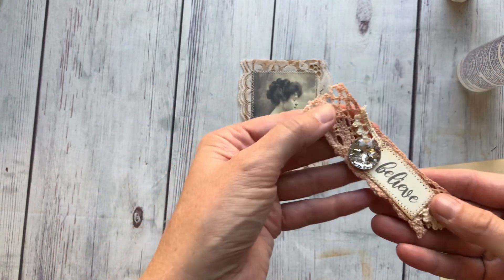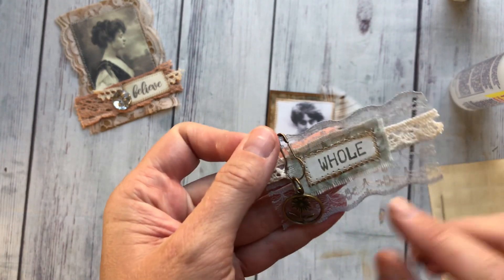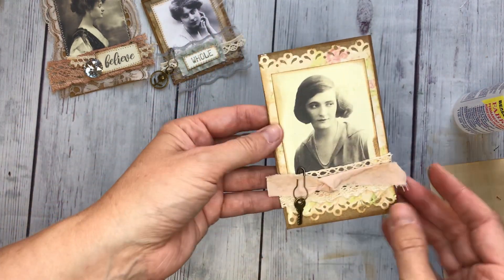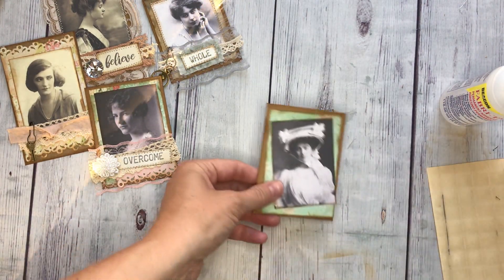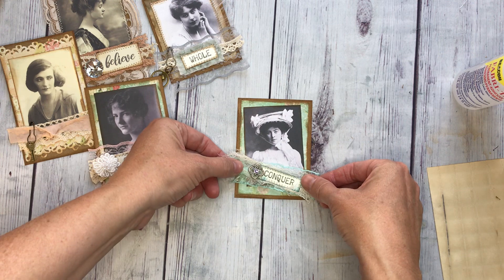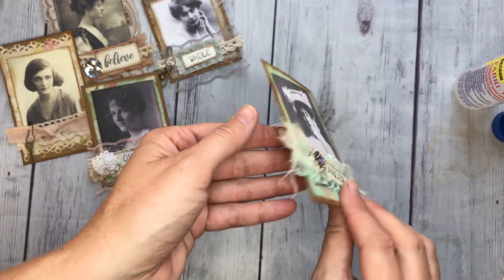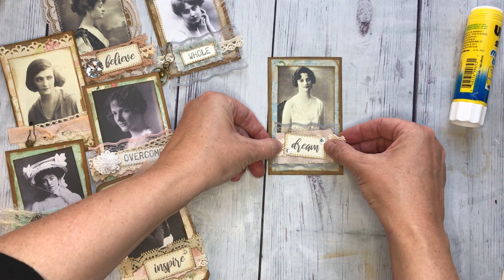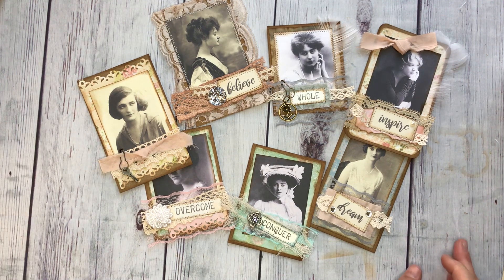Junk Journal Ephemera- Vintage Ladies Paperclips, Junk Journal Tutorial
These vintage lady ephemera clips are so much fun!!!  Here are some that I made to paperclip to junk journal pages..  Enjoy!

VINTAGE LADIES PRINTABLES SET 1:

VINTAGE LADIES SET 2:

PRINTABLE JUNK JOURNAL WORDS:

VINAGE BACKGROUND PAPERS:

BULB PINS:

Thanks!
xx
Anna